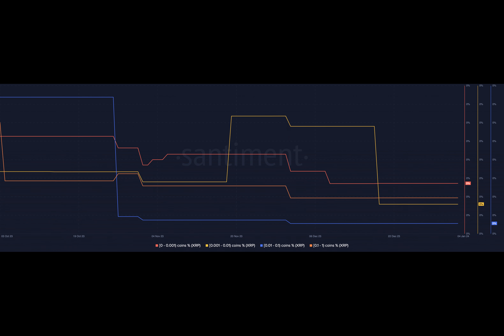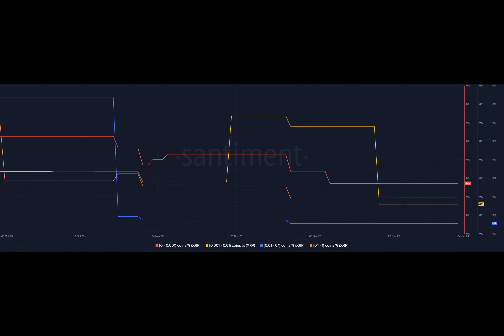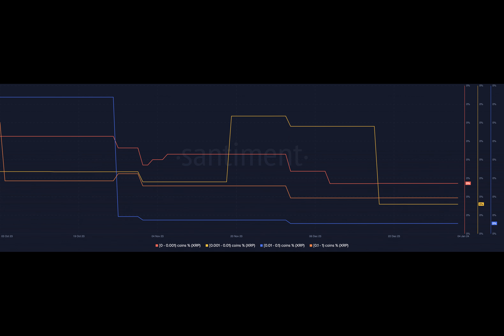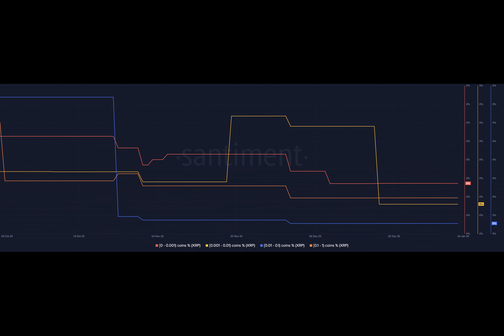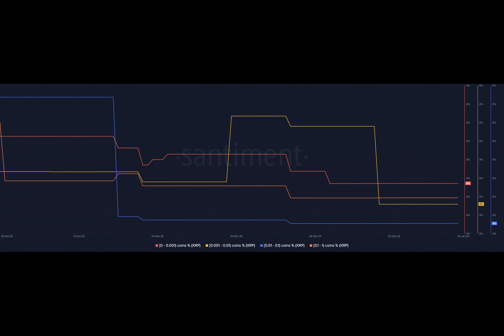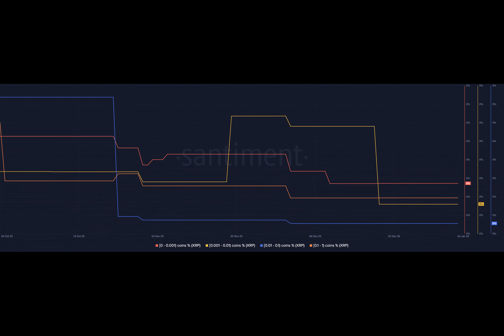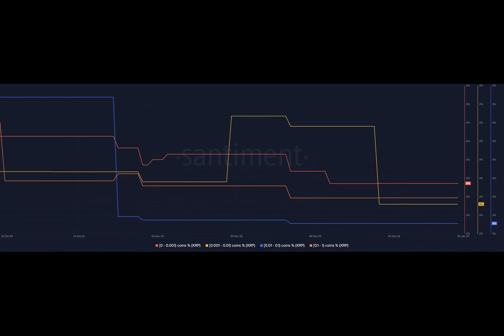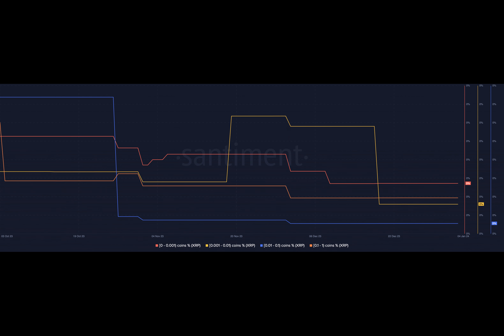How BTC, ETH, XRP bore the brunt of panic selling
The recent surge in cryptocurrency prices, marking a period of optimism in the crypto sector, took a downturn, and whales appear to be at the center of these market events.